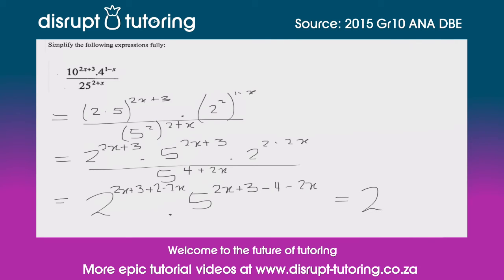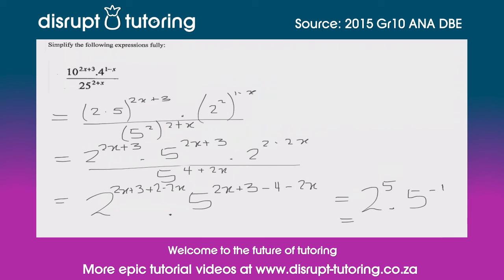#294 Simplifying algebraic expressions with exponents